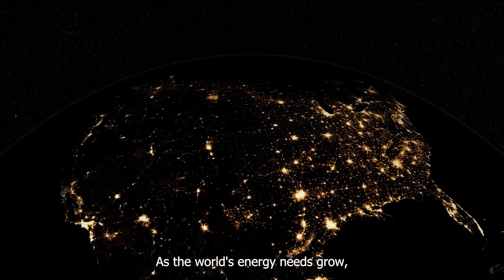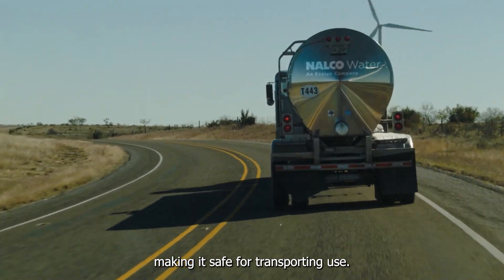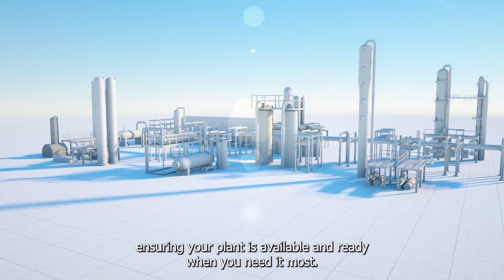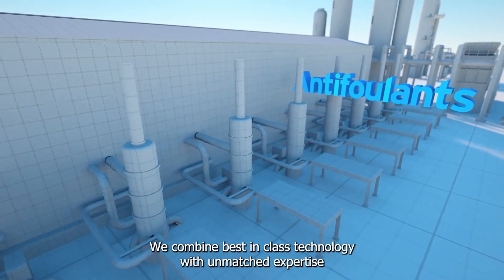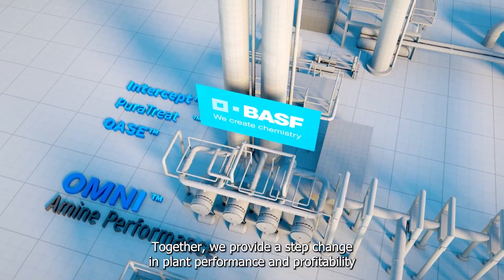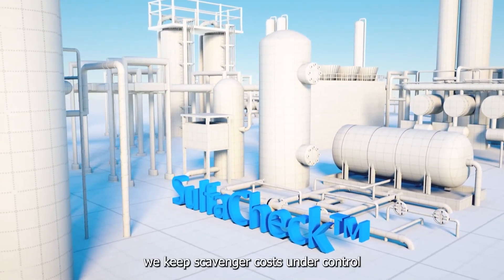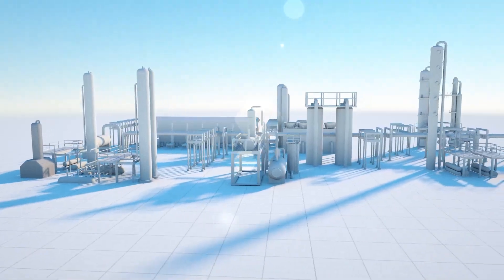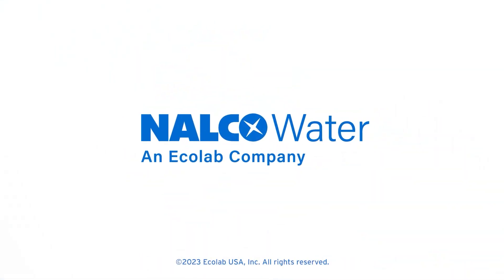Moving Midstream Forward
Nalco Water understands the midstream industry’s needs. We help improve performance by applying our expertise and technology to every asset of your midstream plant. We combine our technologies and unparalleled service with BASF’s best-in-class amine chemistries to help your plant maximize performance, reliability and profitability.

(with sub-titles)